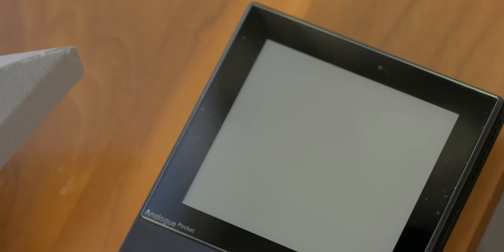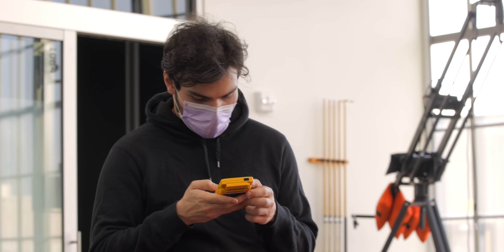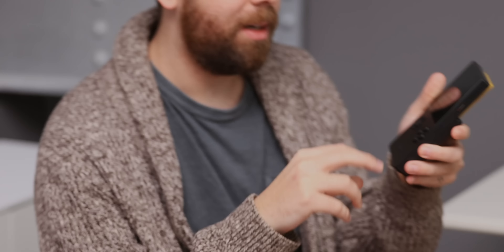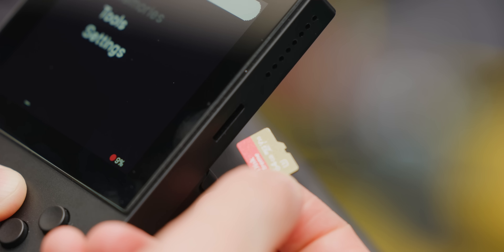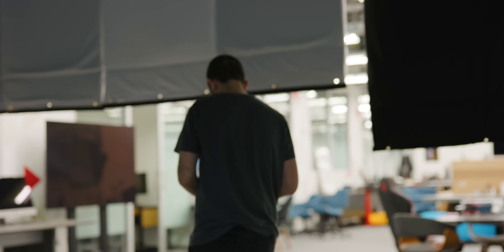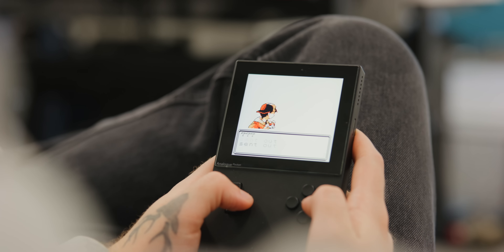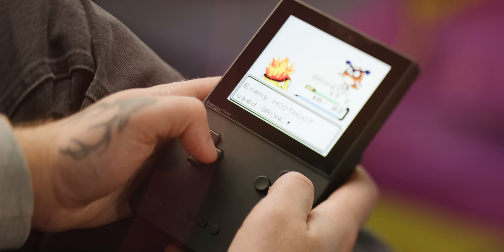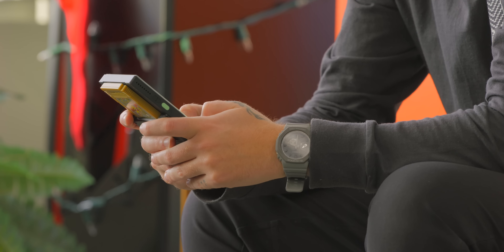The Analogue Pocket is a modern Game Boy!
Adam gives his take on the Analogue Pocket, a modernized Gameboy that plays real cartridges — not ROMs — and comes with bonus features like a built-in chiptune music maker.

Equipment used in this video and others:
RED Komodo
Sound Devices MixPre-3 II

Shot and edited by Hayato Huseman